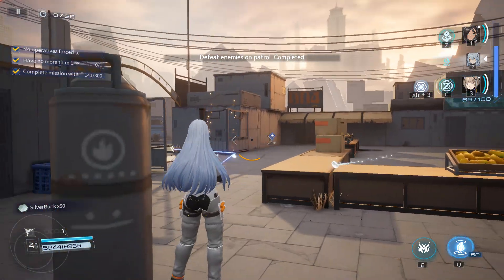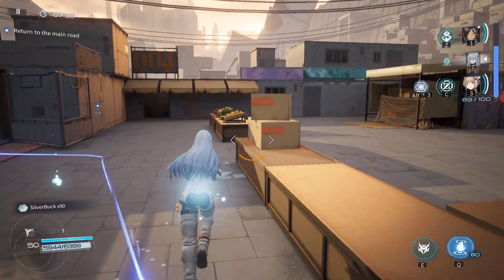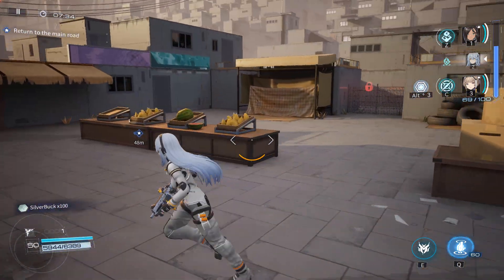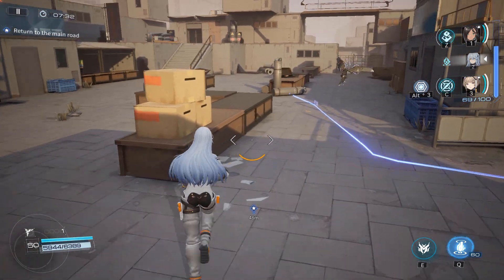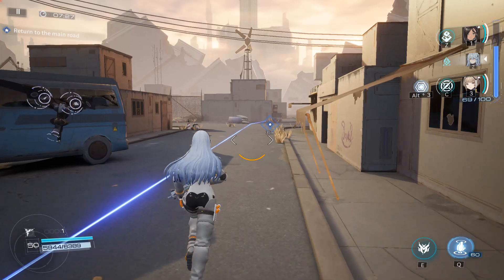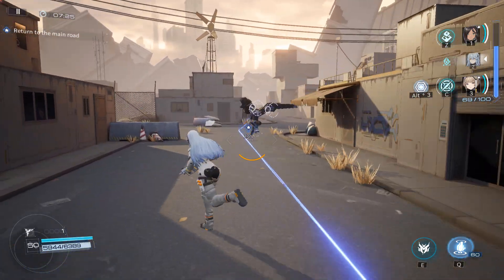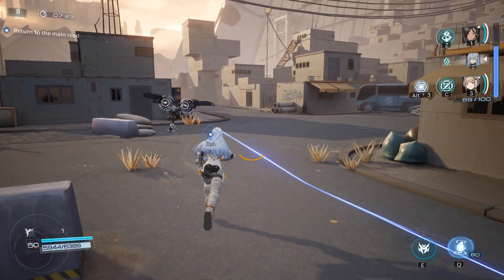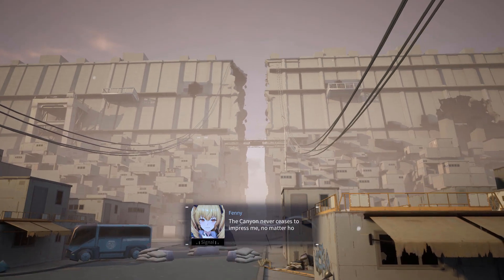Settlement | Stage 3-1 | Acquire Runes | Snowbreak Containment Zone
Here is how to clear Settlement | Stage 3-1 | Acquire Runes | Snowbreak Containment Zone by NJMH Gaming.

Snowbreak: Containment Zone is a 3D sci-fi RPG shooter powered by the Unreal Engine 4 that offers a next-gen, cross-platform gaming experience, sharing your progress across all of your devices. The Descent of the Titans turned a once-vibrant city into the devastated wasteland of Containment Zone Aleph.